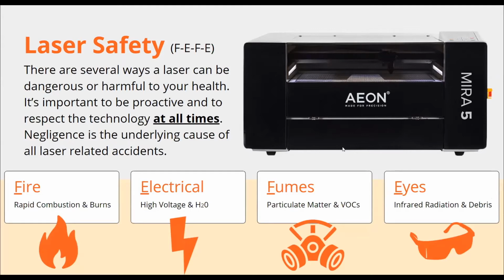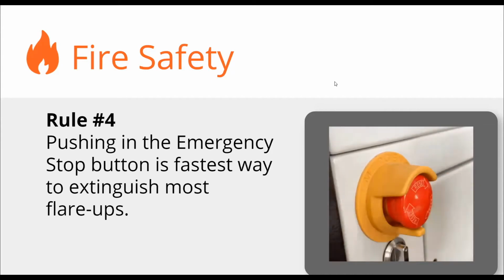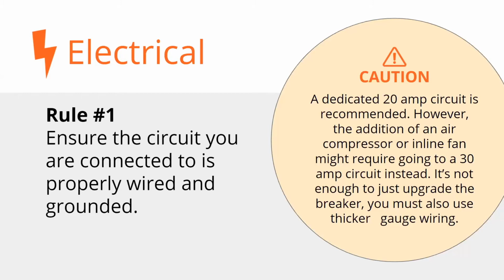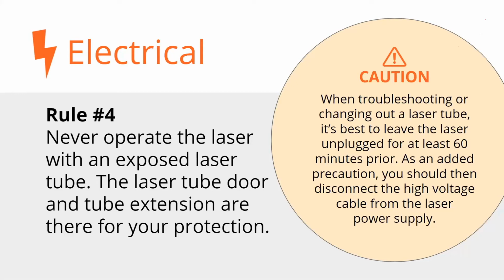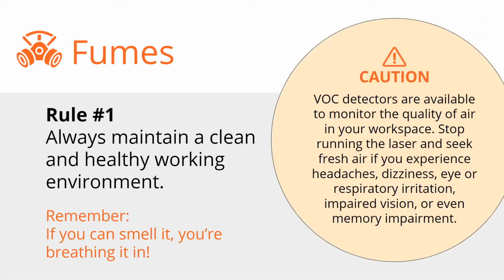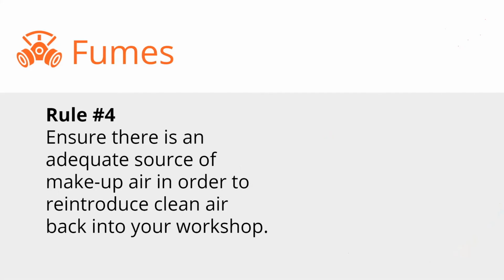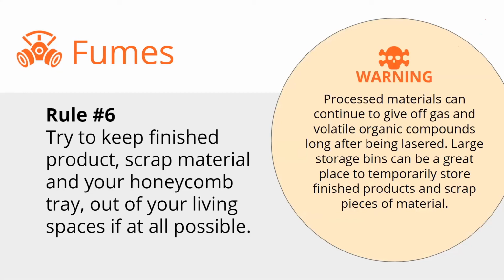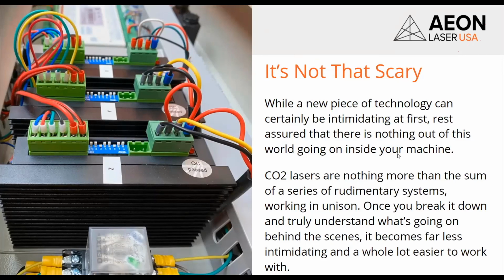Getting Started Laser 101: LASER SAFETY - AEON LASER USA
We hope these videos will help guide you as you start to become more familiar with your new machine.

As always, if you have questions, we are here to help.